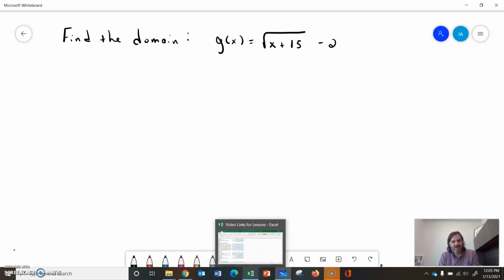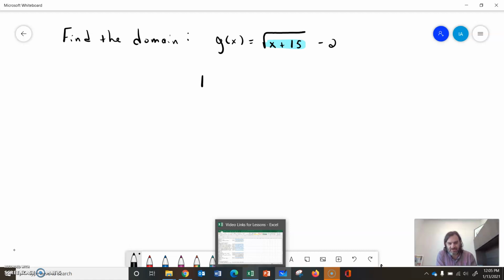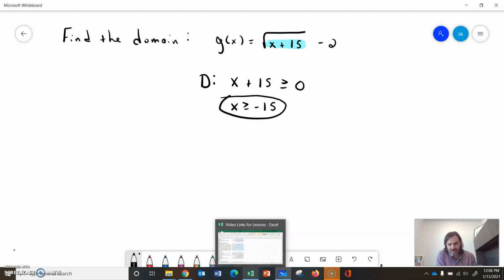implied domain practice Question 1